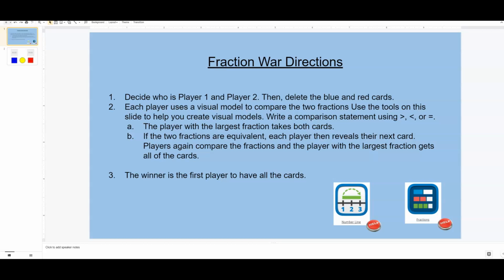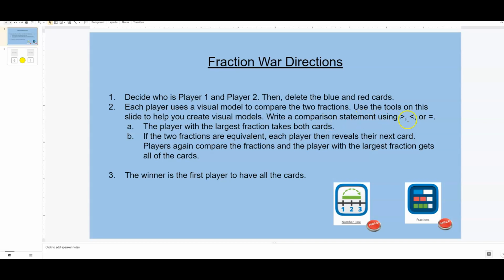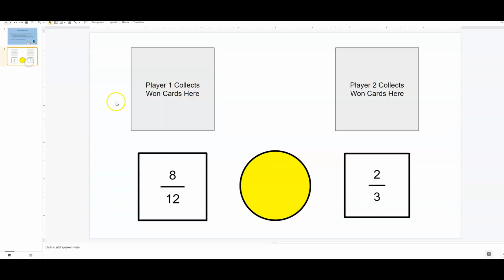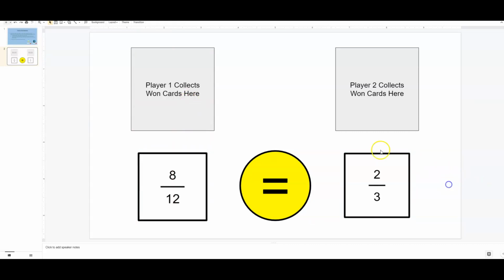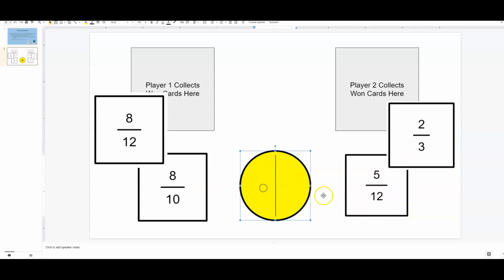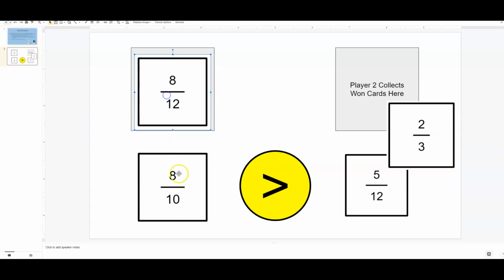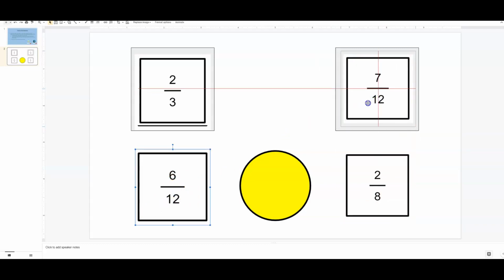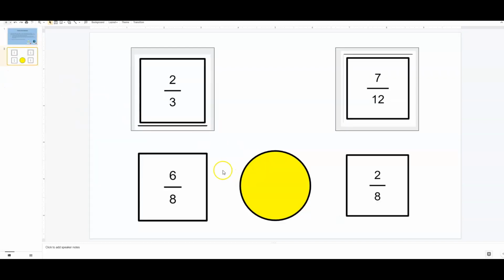Fraction War Directions